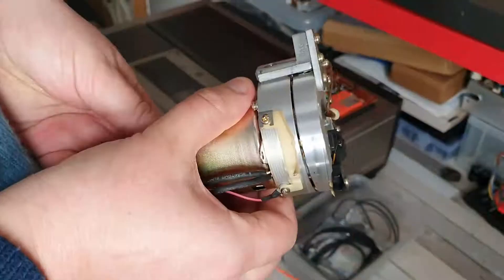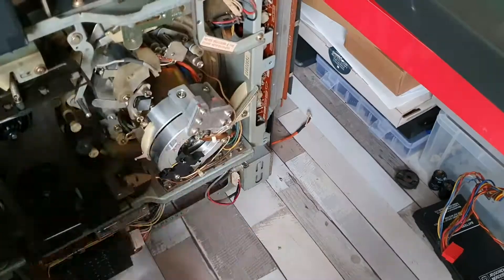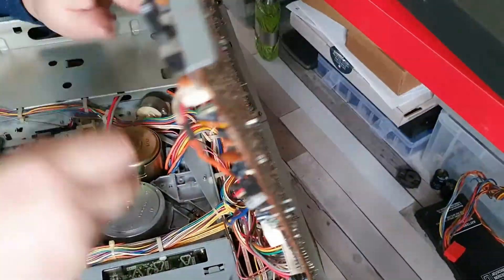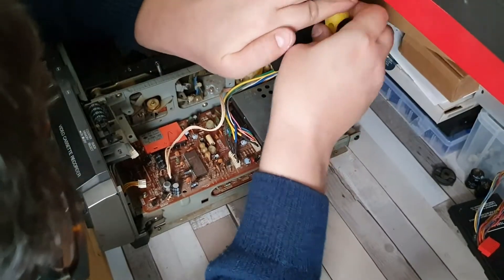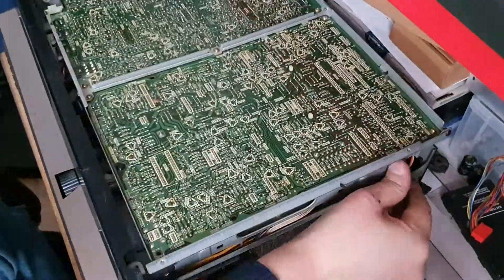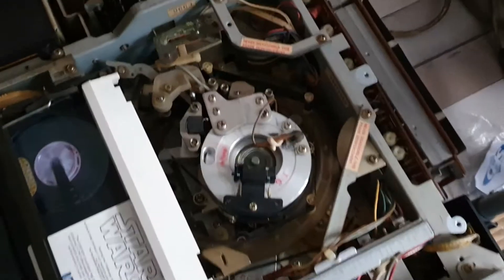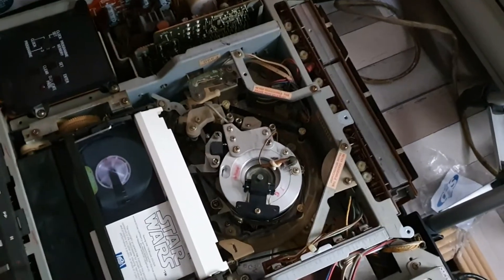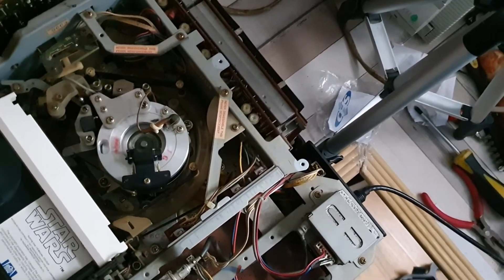Rebuilding the V8600 and the first test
In todays video, we rebuild the V8600.

I'll be honest, I was really not expecting much, so, I am pleasantly surprised by the end result. The assembly took over two hours, I also had to slightly adjust the upper head drum. It a seems that this can be adjusted by a very small degree. I am now at a point where we have a picture, I just need to sort out a flat belt, for the capstan.